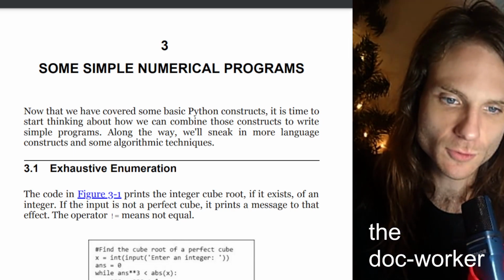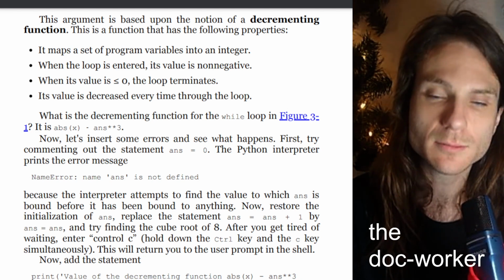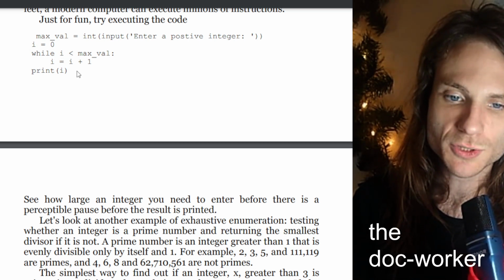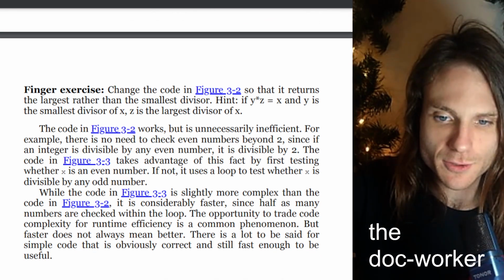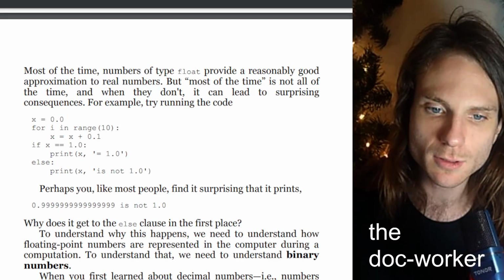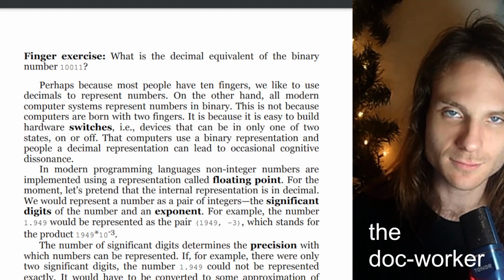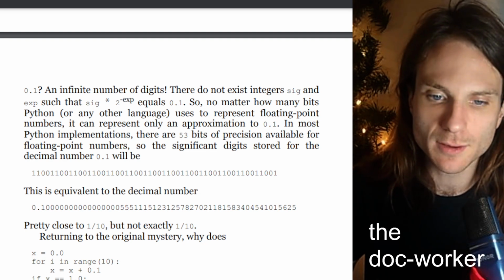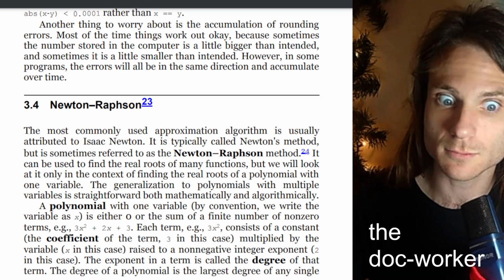the ASSIGNED READING for LECTURE FOUR (4) in MIT'S "Intro to CS & Programming Using Python"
Dogg if you've watched this far I just want you to know I'm single and I think I... love you?